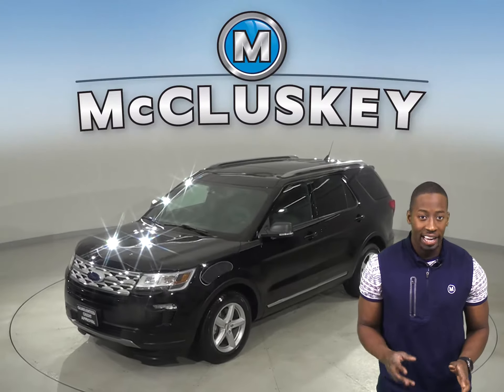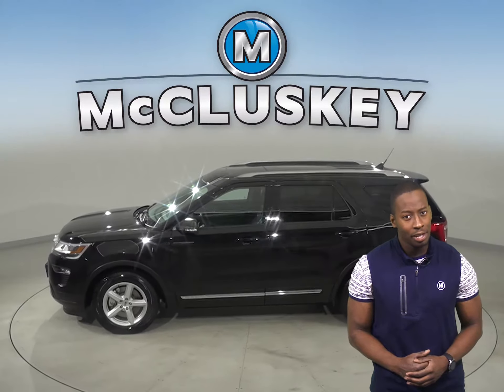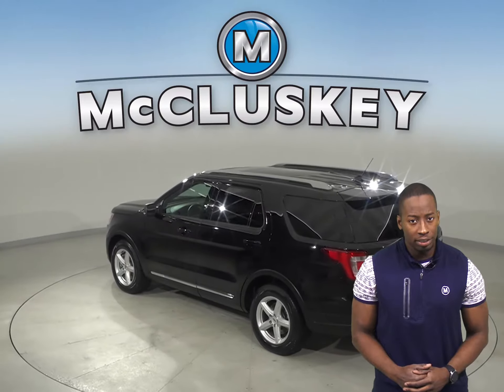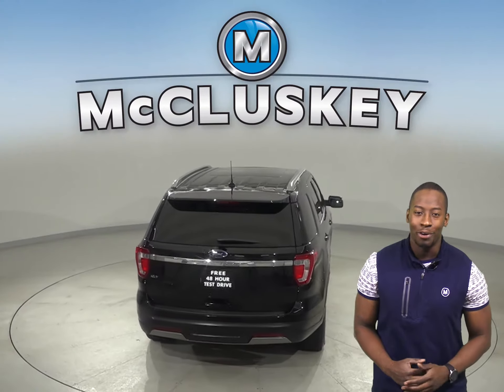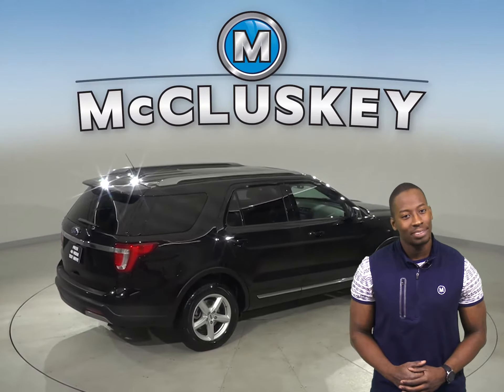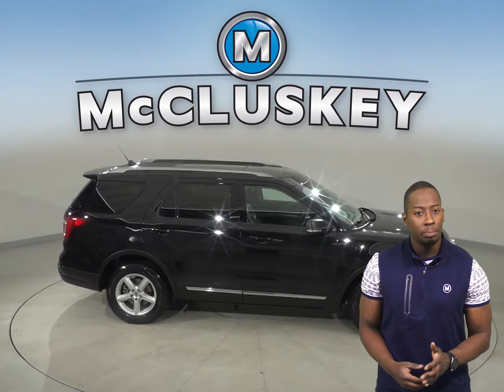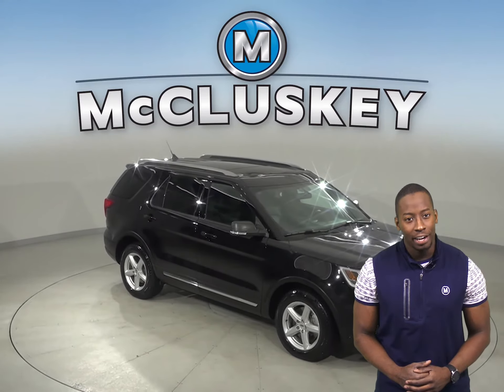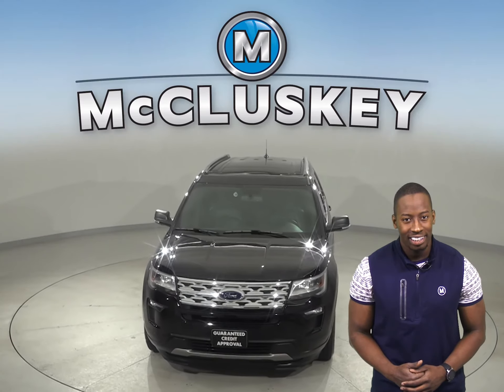A17446GT Used 2019 Ford Explorer XLT With Navigation Black SUV Test Drive, Review, For Sale -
Challenged credit?